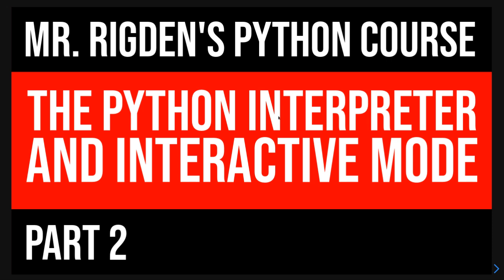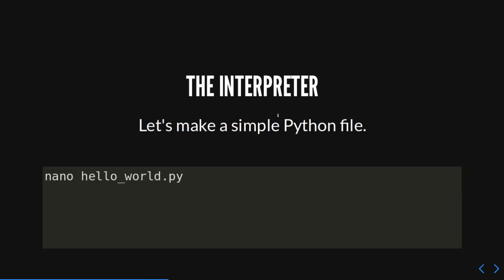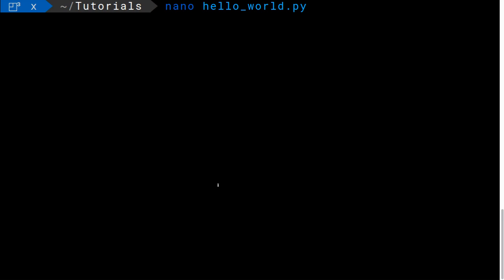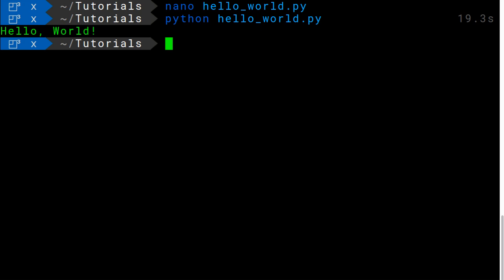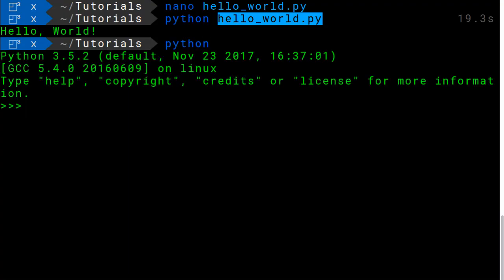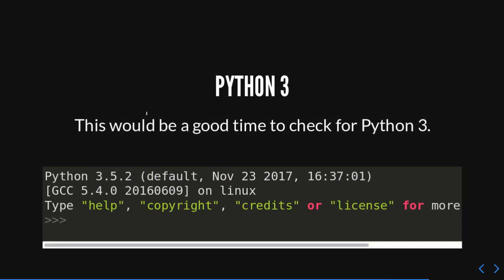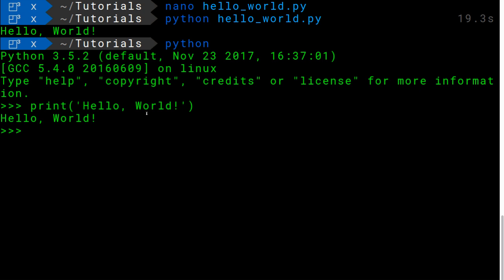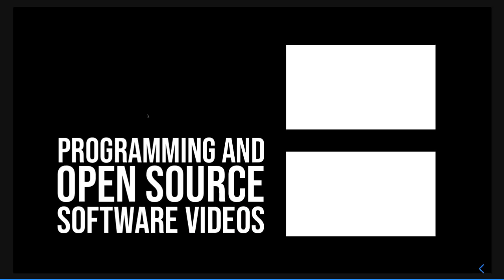The python interpreter and interactive mode | Part 2 of Mr. Rigden's Python Course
This is part 2 of Mr. Rigden's Python Course.
In this video we learn about the python interpreter and interactive mode